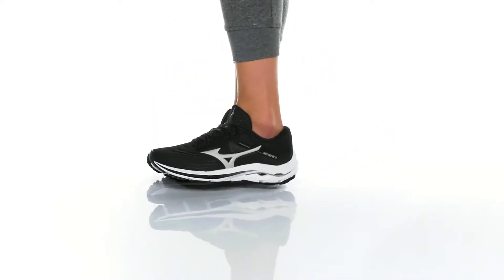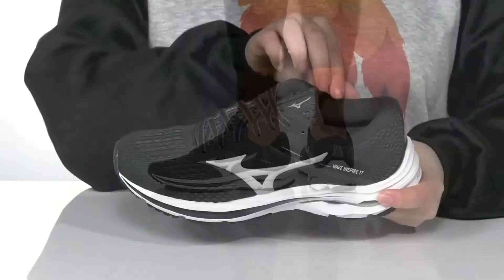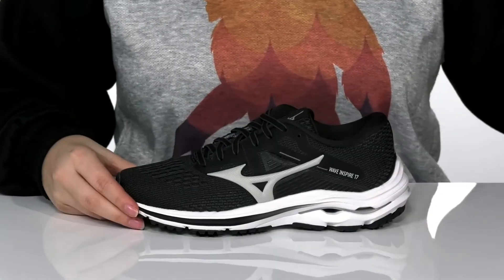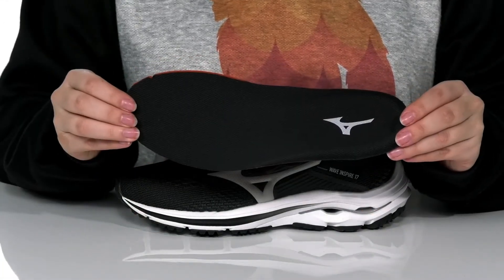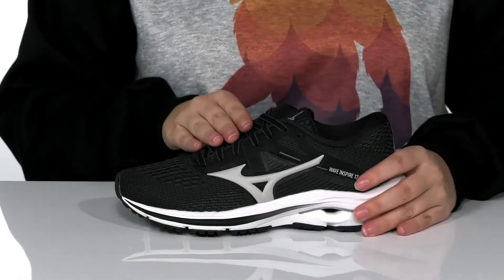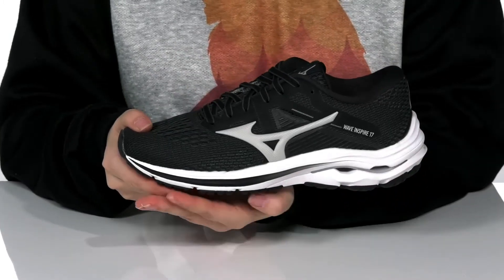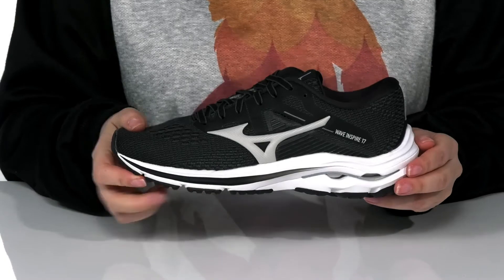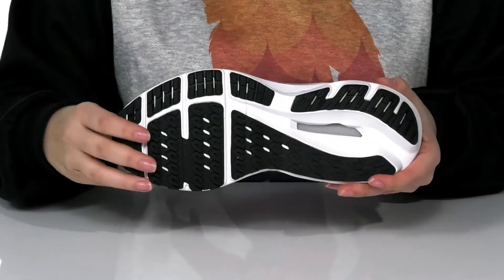Mizuno Wave Inspire 17 SKU: 9462558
Mizuno&reg; Wave Inspire 17 lace-up sneakers.
Synthetic outsole.
Imported.